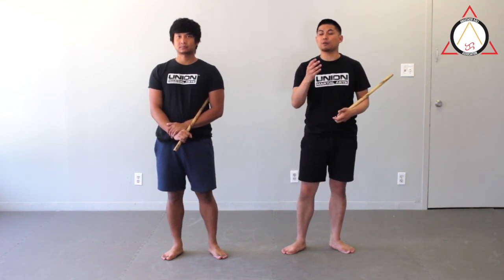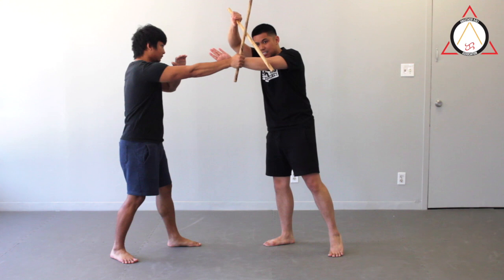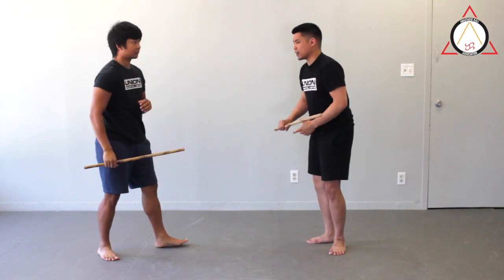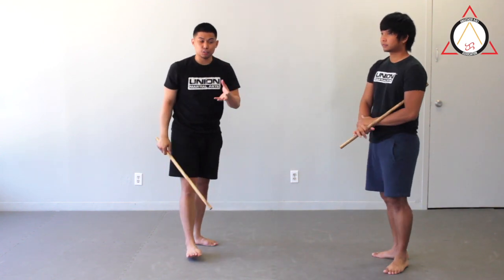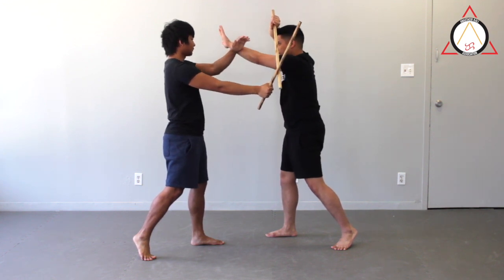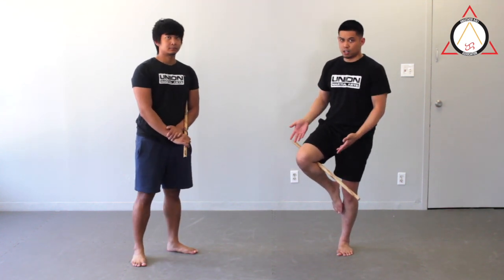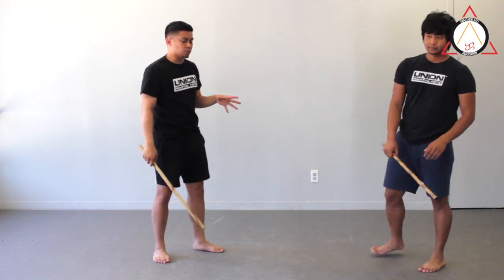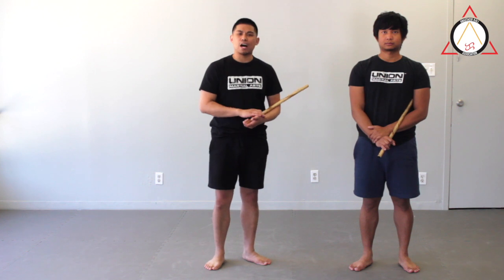Techniques From The Umbrella Block | Anastacio Kali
TRAIN AT ANASTACIO KALI HQ:
Union Martial Arts
10 Bramhurst Ave Unit 14